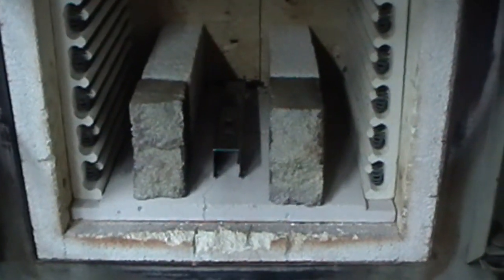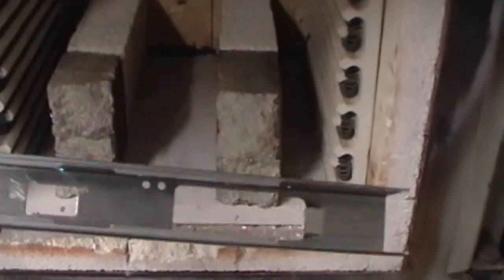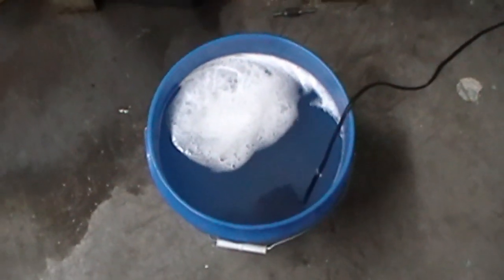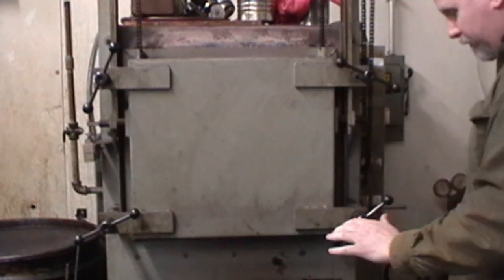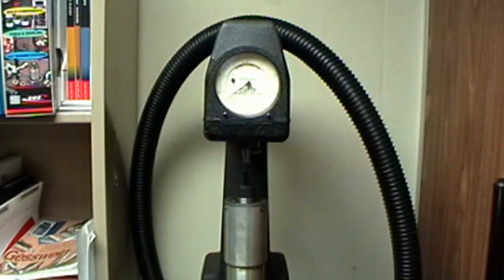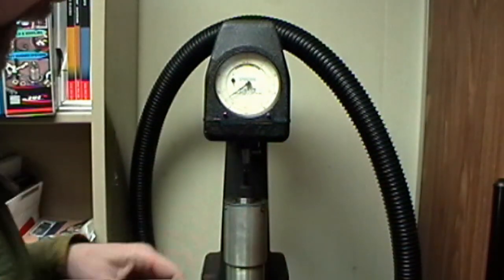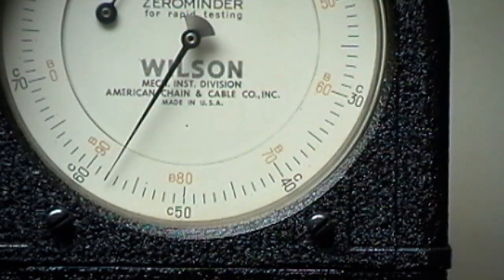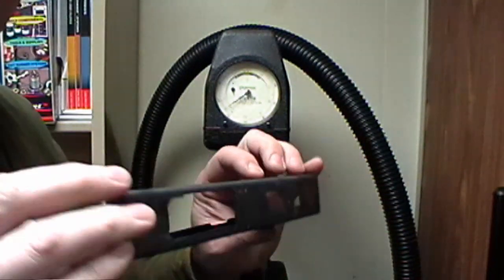AK47 Part 3 Receiver Heat Treat and Rockwell Hardness Test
Full Heat Treat and Rockwell Hardness Test of an AK47/74 Receiver: Edit 6/24/15 (THE POLISH BLANKS ARE NOT 8620)

Edit: 6/24/15
I have had problems with misidentification of  4130 and what I thought was 8620. The Polish blanks are not 8620. They are steel 50 which is more like our 1050 steel, and now that has been cleared up. I can now successfully heat treat the flats and blanks. See "Heat Treat Problems" to get the low down.

This 80% Polish receiver blank is made from 8620 steel and not 4130 like all the other receivers I've gotten from AK Builder. This will be a learning process for me.

 One thing I forgot to mention is that all bent metals must be stress relieved. I was in a hurry and did not film or even talk about stress relieving the receiver. I also did not show the draw and Rockwell of the finished receiver. This is because the receiver that you see in the video was not stress relieved because I was in a hurry and forgot to do it. Oops! that was a no-no, The receiver warped and cracked from the mag well to the trigger slot. I did not notice until after I had done the draw process. Good thing I already had another receiver.

Well after the learning process, I found out that if I use the tried and true method I have used for the 4130 receivers it works better than what I found on the web to heat treat an 8620 receiver.

4130 Receiver heat treat (also for the 8620) process that works best for me.
 Place the receiver (without the rails welded in) on the top rails.
Then bring the oven up to 750, hold for 2 hours.
Then ramp up the temp to 1600 but do not hold at that temp.
Remove it quickly and dunk it in quenching oil.
After the oven has cooled, place the receiver back in the oven (upside down on the top rails) and draw it back at 750, hold for 45 minutes, then let air cool.
 The times and temp are from "TheDarkKnightBuilds". I recommend you go check out his videos.